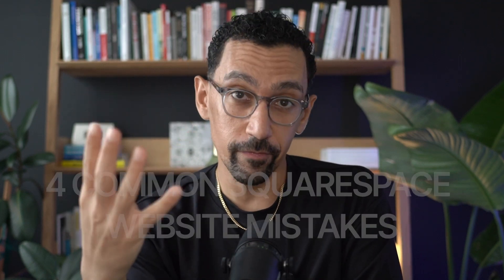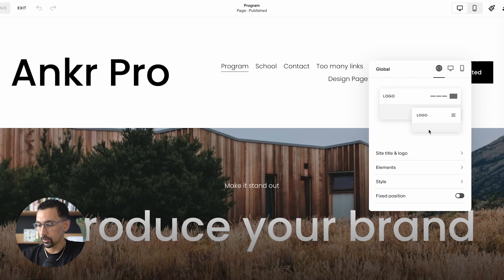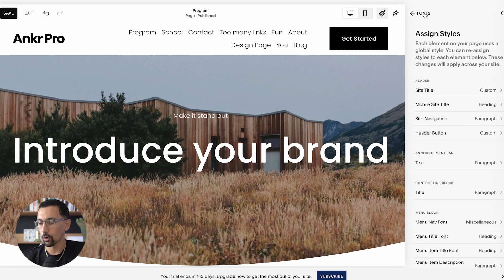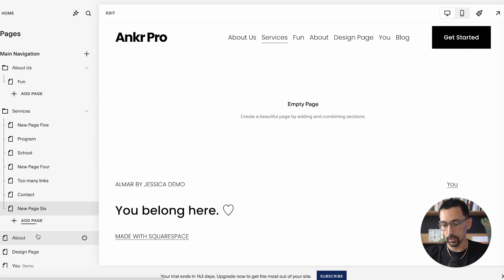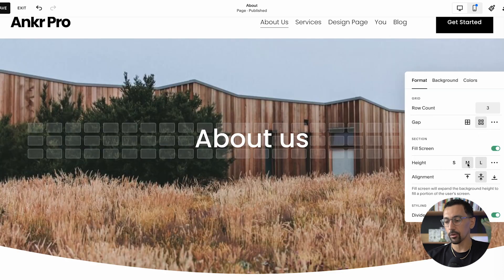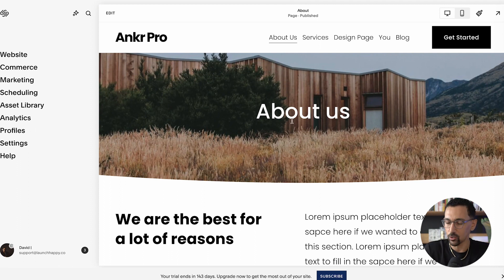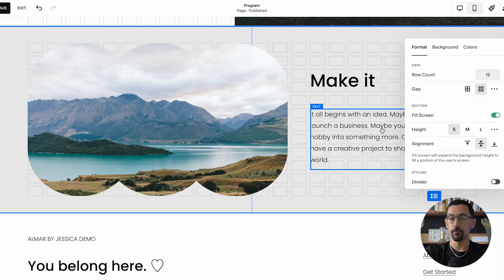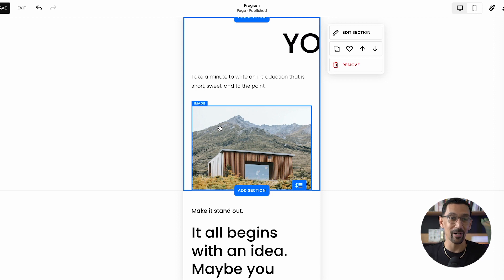4 Major Mistakes New Designers Make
A big distinction in professional-looking sites is their ability to anticipate user functionality and limited distractions. So many subtle things can amount to a huge difference in overall style and appeal to a website. Avoid these simple, but amateur mistakes new designers tend to make.